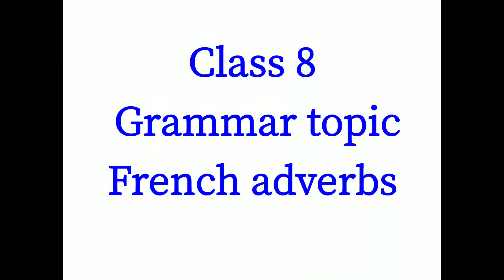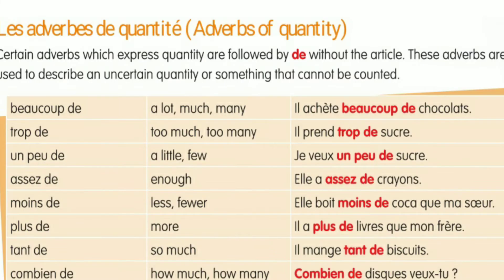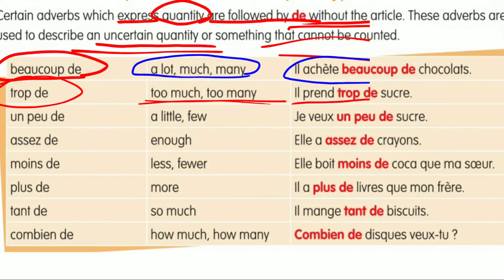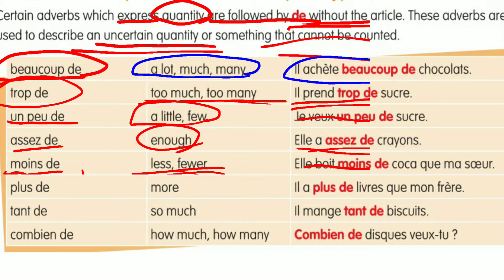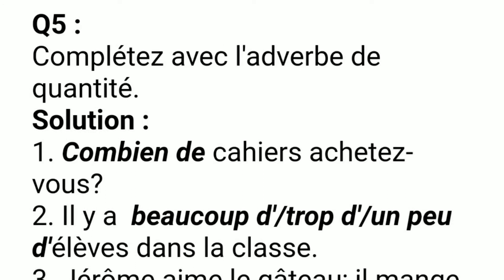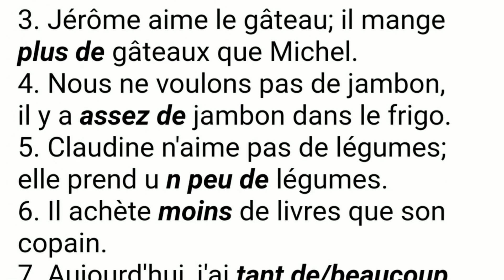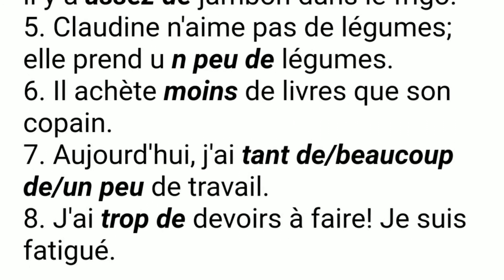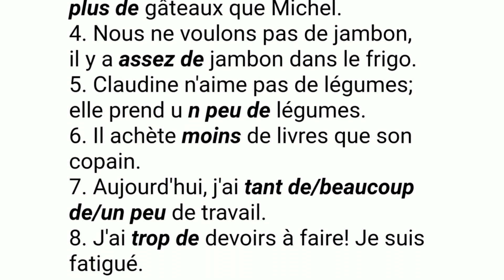Basics of French adverbs for beginners in a easy way